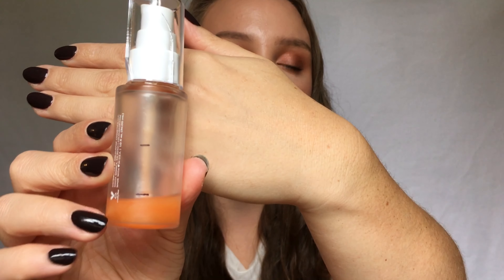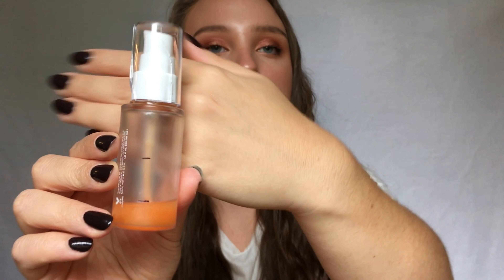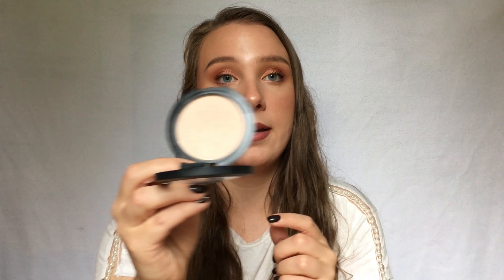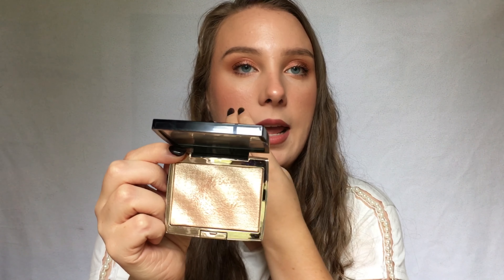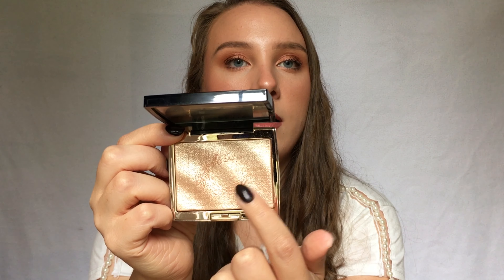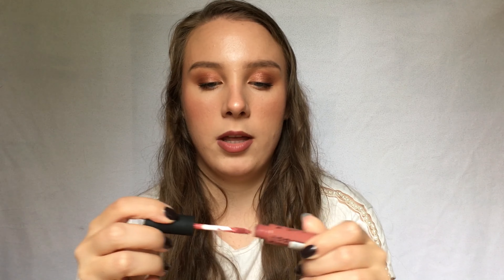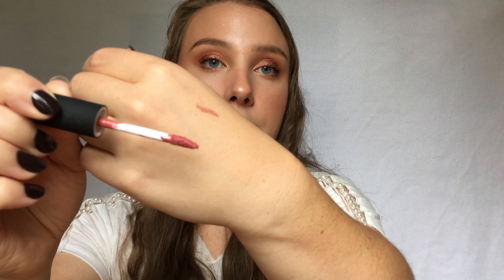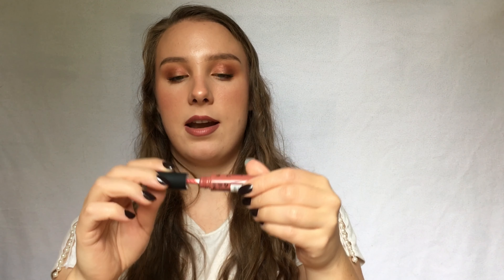Fall 4 U Project Pan Update #1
Hey everyone! Today's video is an update for the Fall 4 U project pan. This is a collaboration with a ton of amazing creators and it is a fall themed project where we choose 6-10 products that we absolutely love using, so feel free to join in! I've been loving using all these products and I made some good progress that I'm excited to share with you. Let me know if you like these types of videos and what other content you want to see from me! I post new videos every Tuesday, Thursday, and Saturday, so If you want to see more from me, please subscribe and hit the bell icon to get notified every time I post.

Products Mentioned:
Colourpop Pretty Fresh Hydrating Hyaluronic Acid Primer
Physician’s Formula The Healthy Foundation
Kat Von D Shade & Light Contour Palette
Milani Prep Set Glow Illuminating Face Powder
Anastasia Beverly Hills Amrezy Highlighter
Dose of Colors Baked Browns Eyeshadow Palette
Kaja Beauty Bento Bouncy Shimmer Eyeshadow Trio “Toasted Caramel”
Colourpop Lippie Pencil “951”
Armani Beauty Rouge D’Armani Matte Lipstick "102"
NYX Butter Gloss "Angel Food Cake"

Poshmark: @natstewart
Mercari: @natstewart38